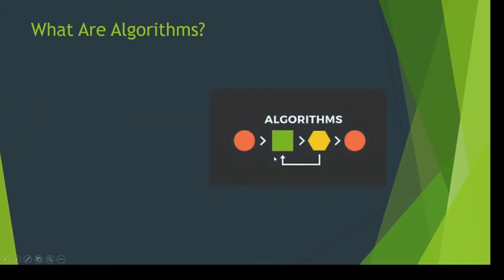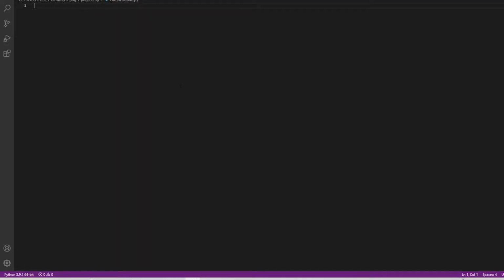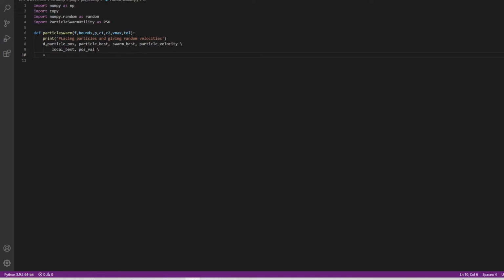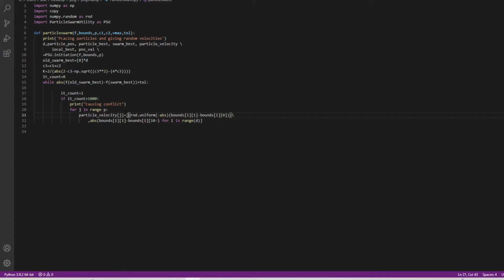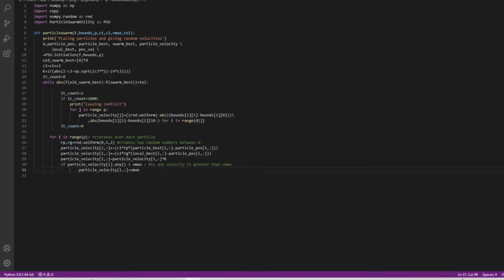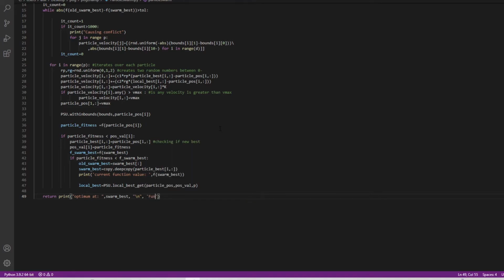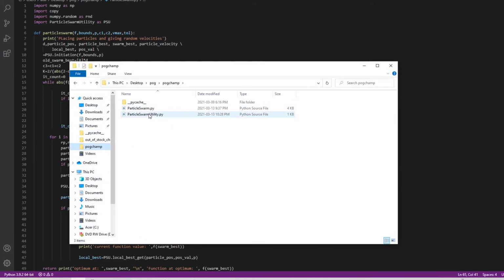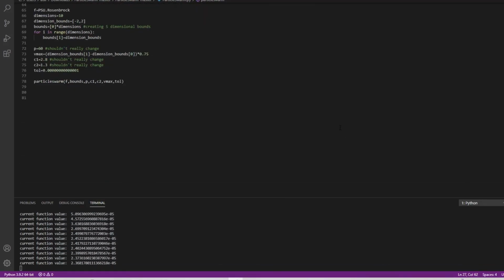Learn Particle Swarm Optimization With PYTHON in 30 Minutes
This is a way to make PSO in Python.